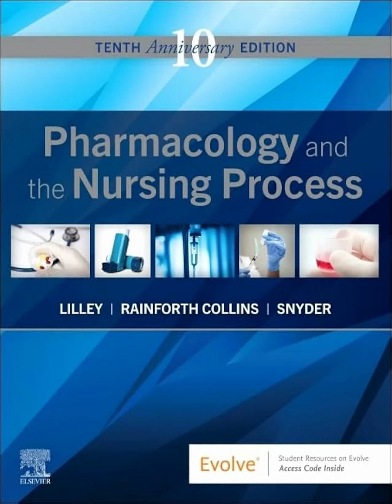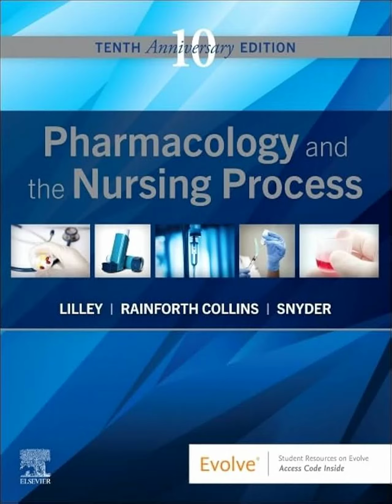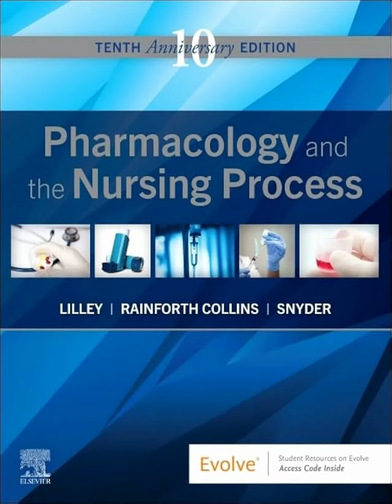Drugs Affecting the Respiratory System | Part 6 - Pharmacology and the Nursing Process (10th)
📚 Part 6 of Pharmacology and the Nursing Process (10th Edition) examines drugs that act on the respiratory system, focusing on therapies for asthma, chronic obstructive pulmonary disease (COPD), allergic rhinitis, and respiratory infections. The section begins with respiratory physiology, highlighting airway anatomy, the role of cilia and mucus, and the regulation of bronchial smooth muscle by adrenergic and cholinergic pathways. Antihistamines, decongestants, antitussives, and expectorants are covered for their roles in managing allergic rhinitis, colds, and coughs, with emphasis on agents like diphenhydramine, loratadine, pseudoephedrine, dextromethorphan, and guaifenesin. The section then addresses respiratory drugs such as bronchodilators (beta-adrenergic agonists, anticholinergics, xanthine derivatives), inhaled corticosteroids, leukotriene receptor antagonists, and monoclonal antibodies like omalizumab, all central to asthma and COPD management.

Pharmacologic therapy is explained alongside delivery methods including metered-dose inhalers, dry powder inhalers, and nebulizers, with nursing responsibilities for correct administration techniques, patient teaching, and infection prevention. Contraindications, adverse effects (tachycardia, oral thrush, insomnia, rebound congestion), and drug interactions are outlined in detail. Patient education emphasizes adherence to long-term therapy, distinguishing between rescue and maintenance drugs, proper inhaler technique, monitoring peak expiratory flow rates, and lifestyle measures like smoking cessation and allergen avoidance. By integrating pathophysiology with pharmacologic action and clinical nursing application, Part 6 equips nursing students with the knowledge to provide safe, effective, and patient-centered care for individuals with acute and chronic respiratory disorders.